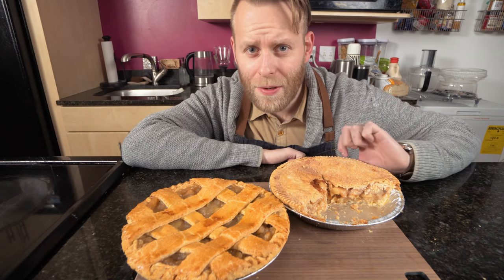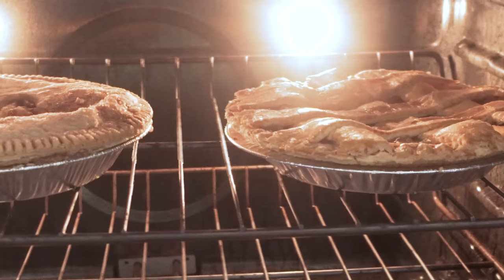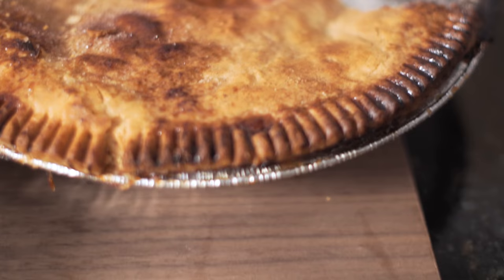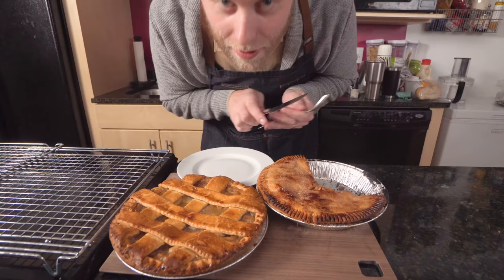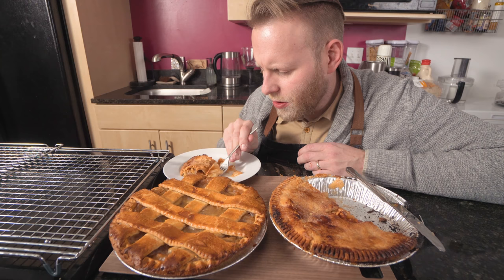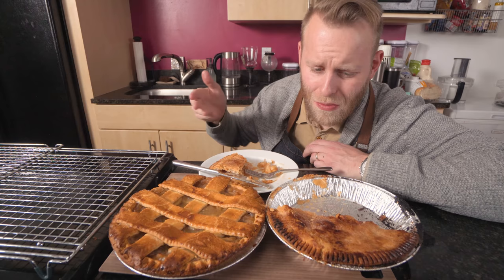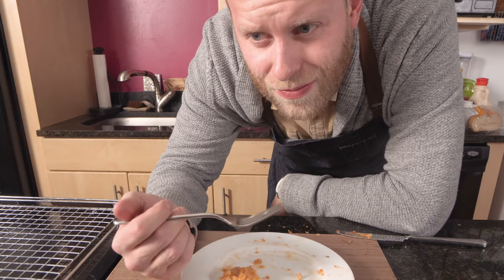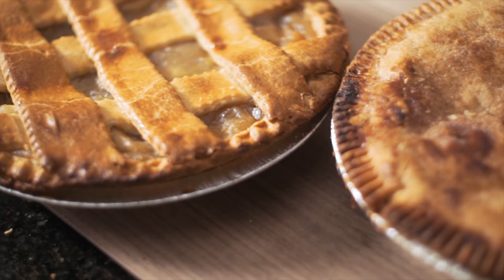Improve Store Bought Pies - Part 1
Today we have the first video of quick tips on how to improve store-bought pies.  First, we're baking the crust darker to give you more flavor and color.  It really makes a big difference!